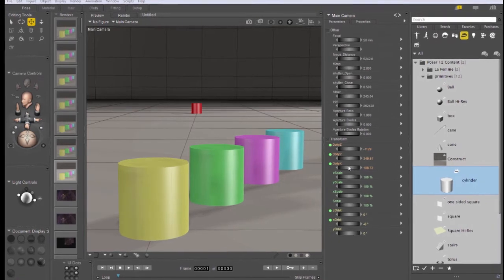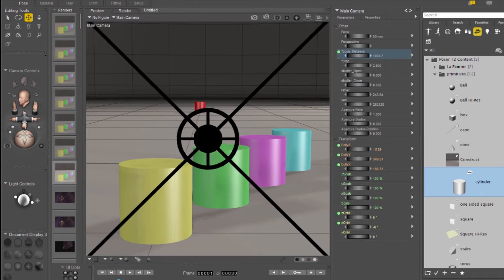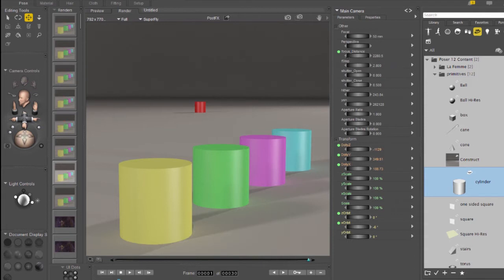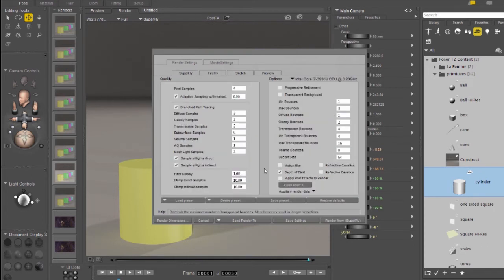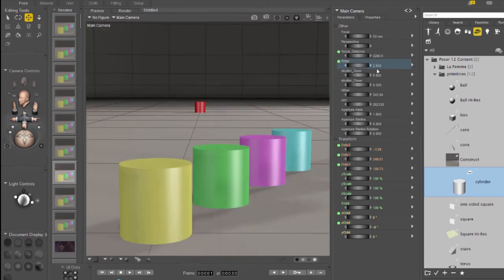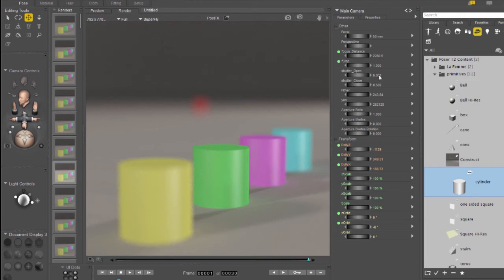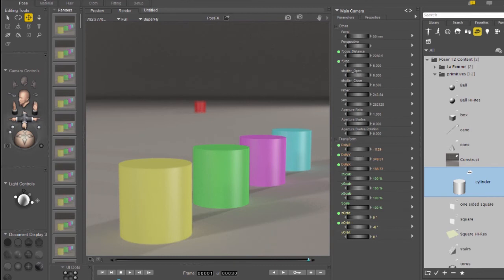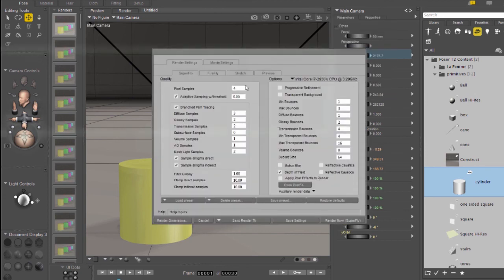Poser 12: How to set up and use depth of field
In this tutorial, Charles Taylor from Nerd3D explains how to set up and use depth of field in Poser 12.